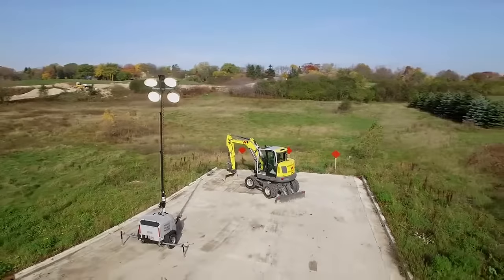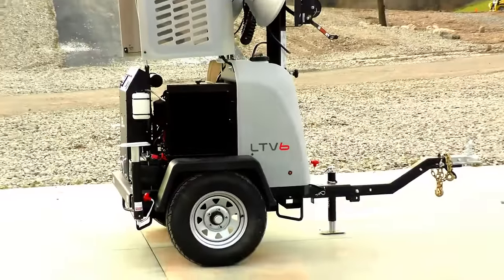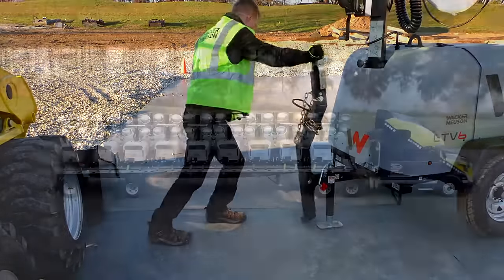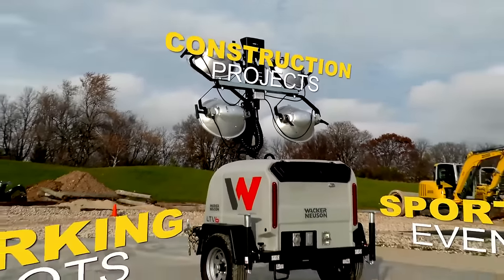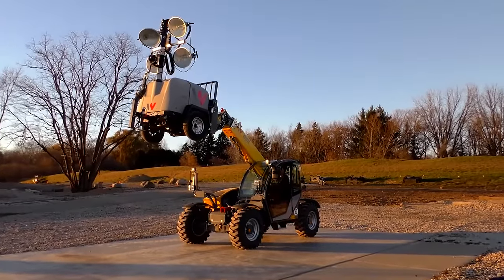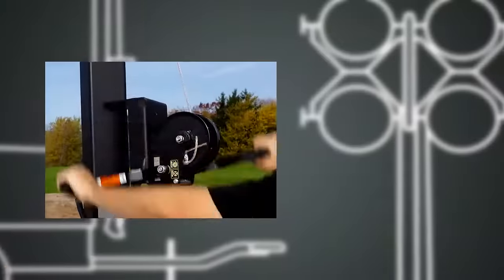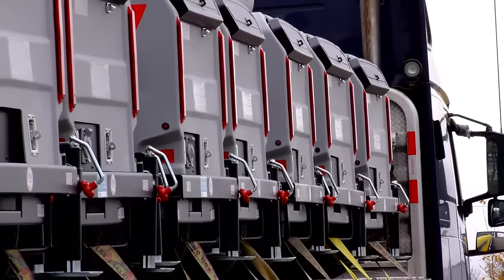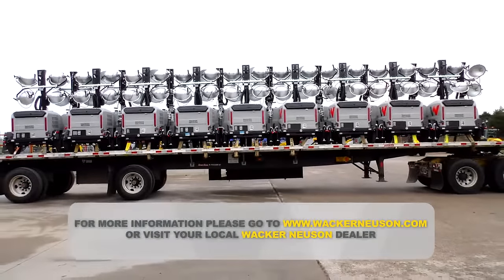Wacker Neuson LTV Light Towers Compact Vertical Mast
The LTV Light Towers are designed and built to combine the features of a vertical tower, stability of a wide body and enhance the features found on the complete WN light tower line. It extends the fuel run time to 95+ hrs and service intervals to 750 hrs to optimize the performance and minimize total cost of operation. The compact design makes it perfect for the rental houses to optimize freight and take up less space while in storage or during operation.